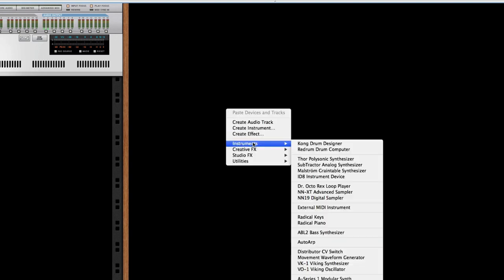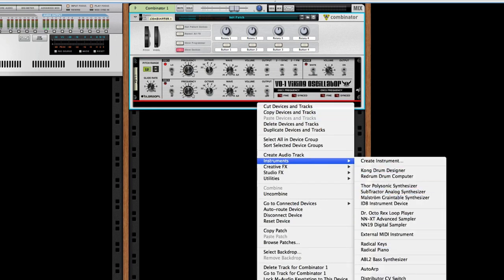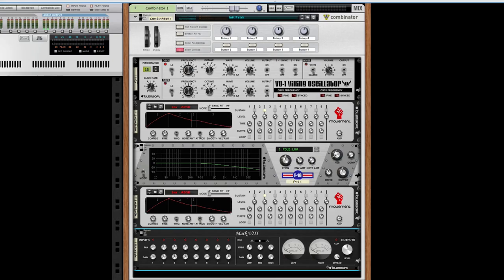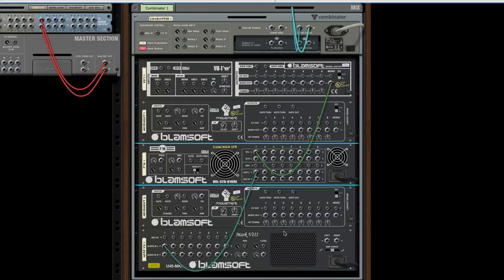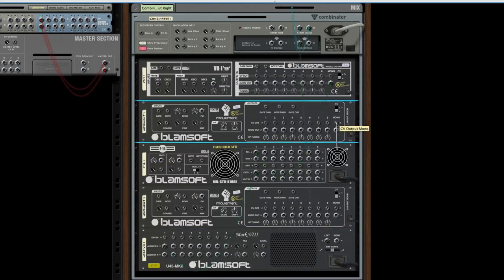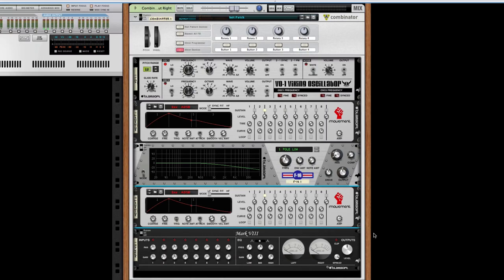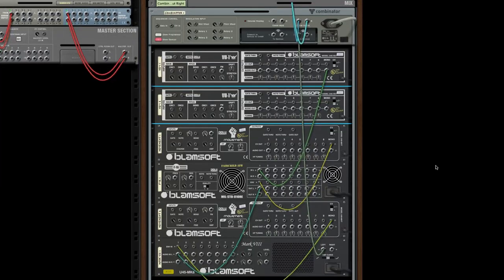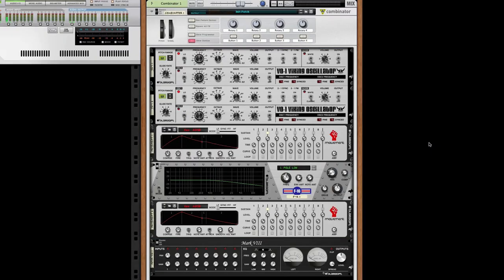Polymodular System - Creating a Monosynth